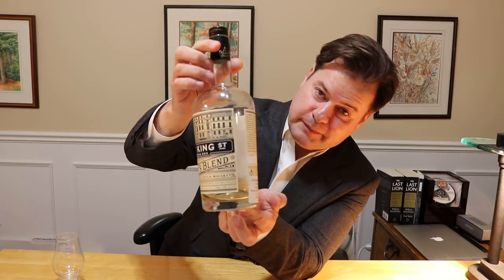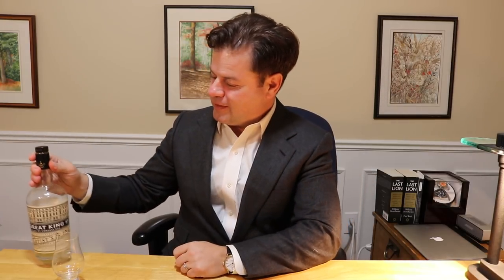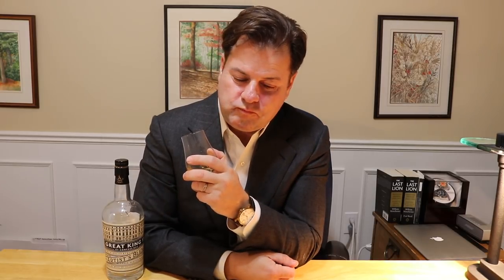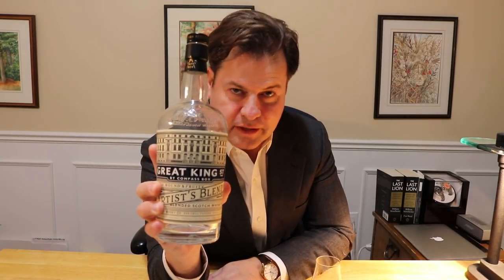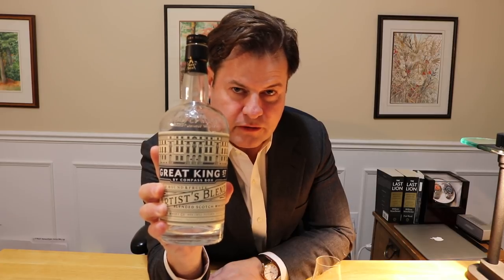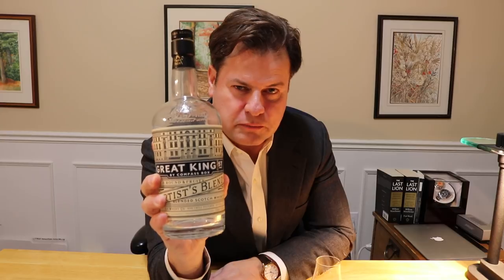Whisky Review Great King Street Artists Blend by Compass Box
"Great King Street Artist's Blend by the Compass Box Company

Category
Blended Scotch Whisky

ABV
43%

Age Statement
None

Chill Filtration?
No

Artificial Color?
No.

Production Notes
This blended Scotch is made up of 50% malt whiskies from the Highland region and 50% grain whiskies from the Lowlands.

In terms of wood management, exbourbon casks dominate with some of the ingredient whiskies having spent time in ex-sherry casks, but by and large the ex bourbon casks dominate, and you can taste it.

Nose (undiluted)
Vanilla, oranges, floral, creamy and a little peat.

Palate (undiluted)
Warm apple pie with extra cinnamon baked in; soft ginger and oranges; crisp; waxed; honeyed.

Finish (undiluted)
Good length;  lemon meringue pie and H.Uppman cigar smoke.

Conclusion
Excellent value for the price point.  No obvious flaws.  Balanced, delicate and honeyed.  A crowd pleaser for sure that is in the flavour camp of Glenmorangie 10, 12 Nectar DO'r and Cragganmore 12 years.

This blended whisky is proof that some blends are just as good as entry level single malts like Glenfiddich 12 and Glenlivet 12.

Highly recommended!

Cheers!

Jason Debly